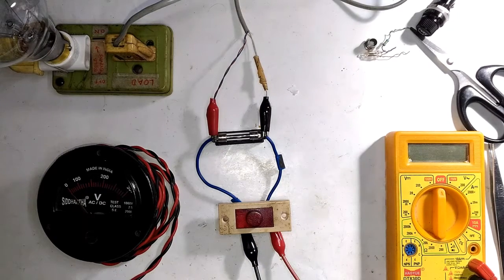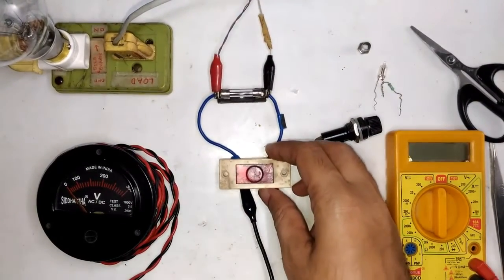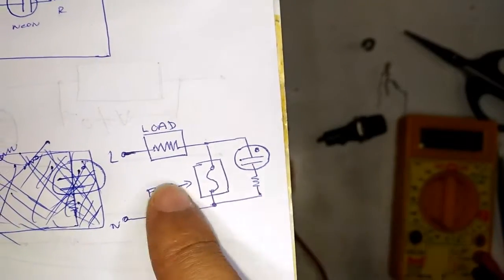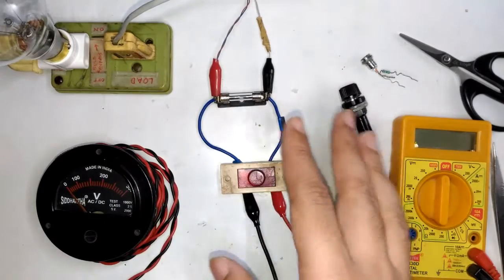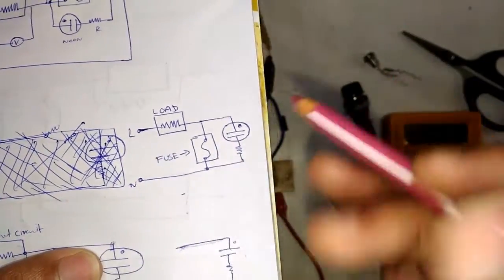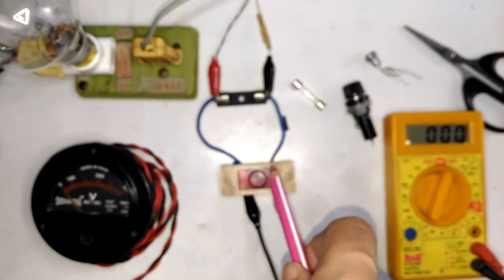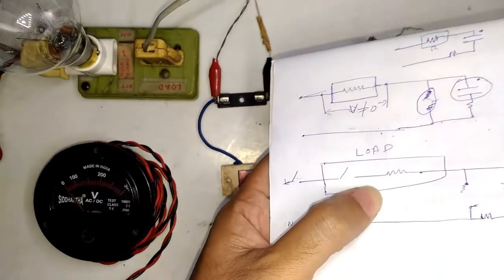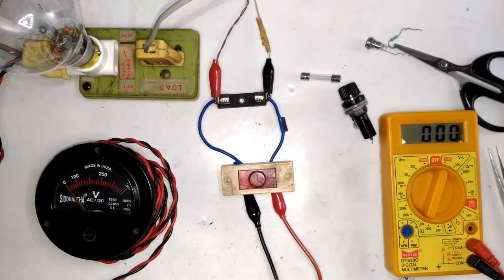IE116: DIY blown fuse indicator & how does it work?